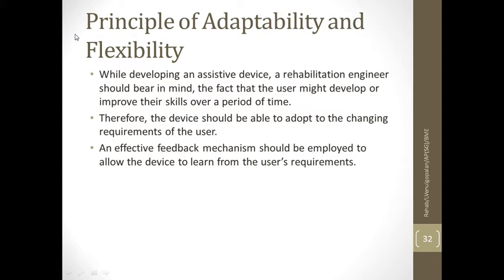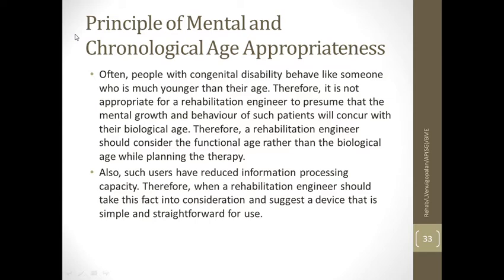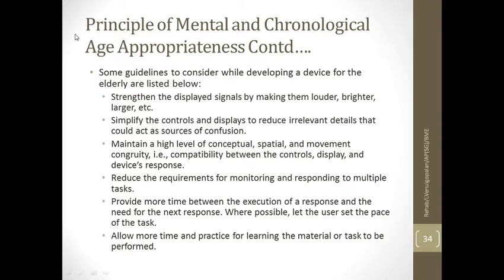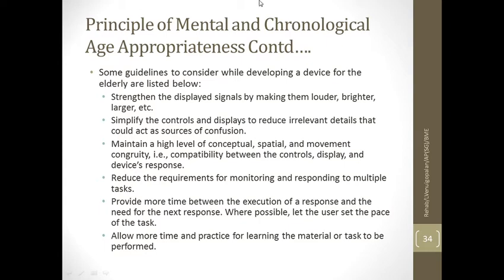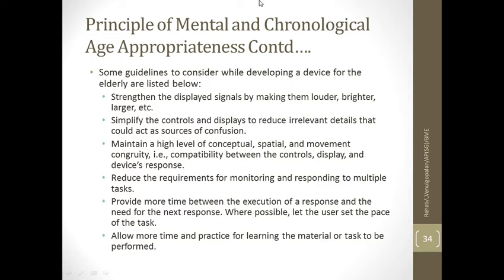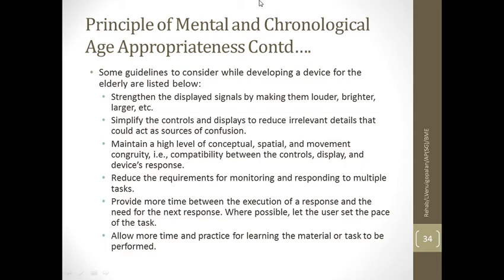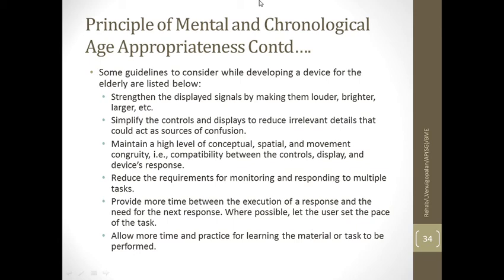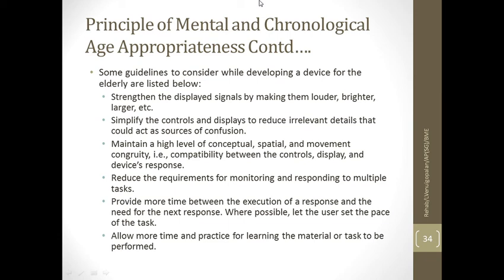Principles of adaptability and flexibility